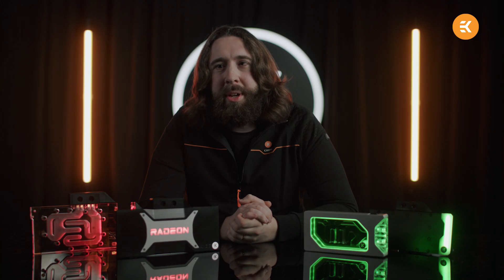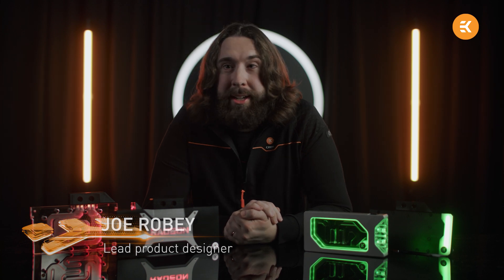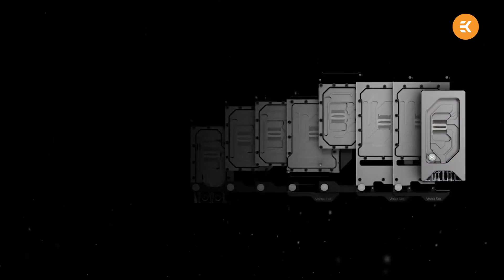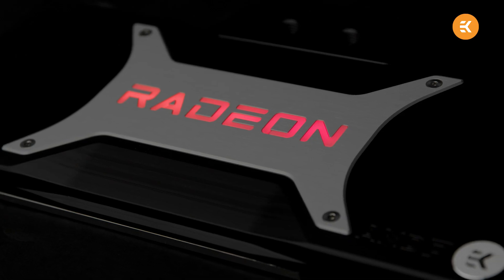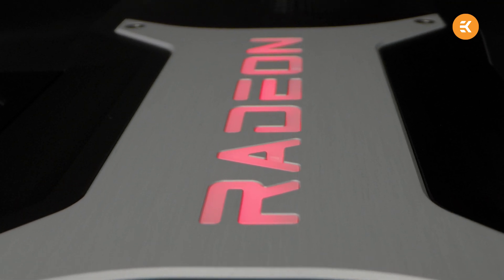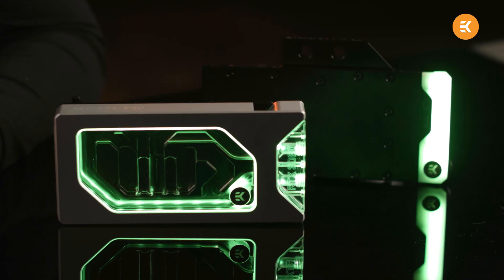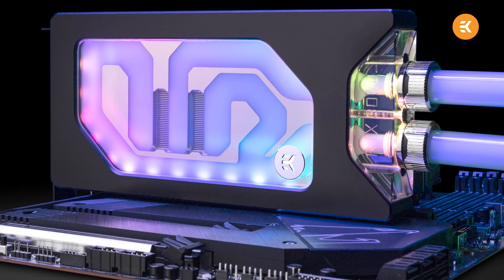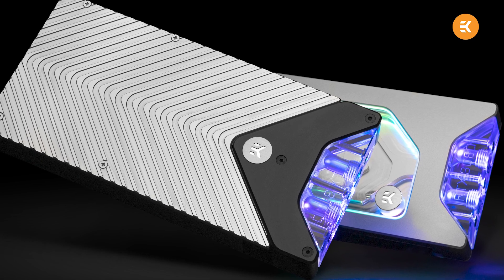The LATEST in GPU WATER BLOCKS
In this EK EXPO video, EK's Lead RnD Designer, Joe Robey, talks about the second generation EK Quantum Vector water blocks and what was going on when designing and developing the latest Vector water blocks for the new Radeon™ RX 6000 and GeForce® RTX™ 30 Series graphics cards.

Find the water block for your RTX 30 series graphics card
Check out the Special Edition water blocks for the latest AMD releases

UNLOCK THE TECHNOLOGY WITH EK.
For the latest updates, 360 Showroom, and more interesting content,